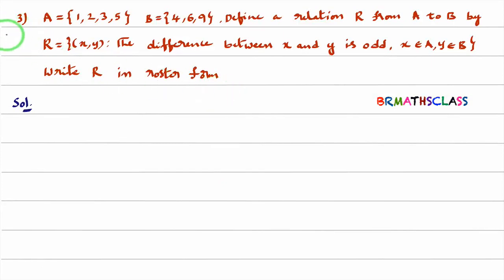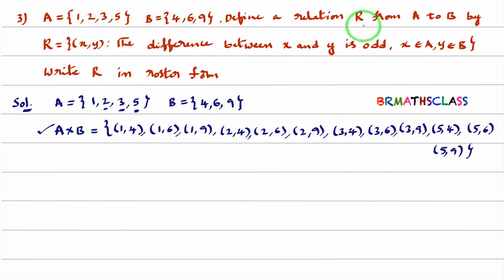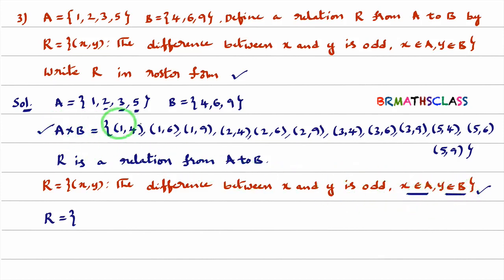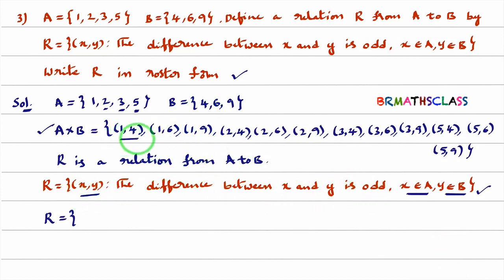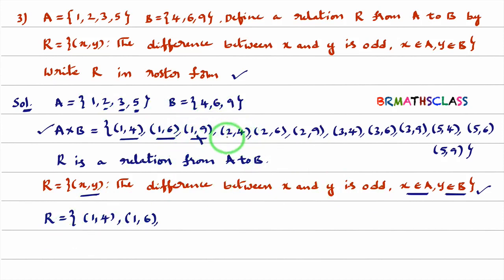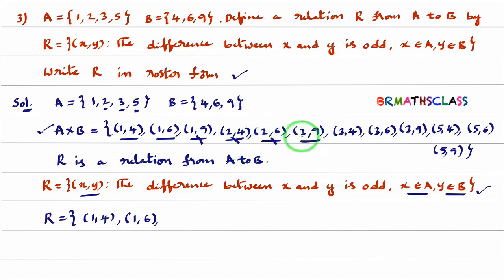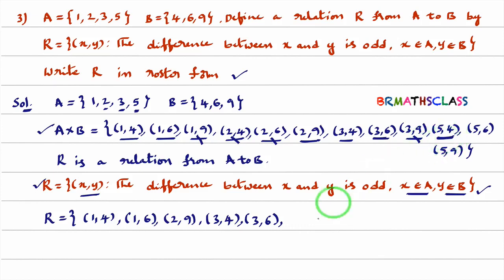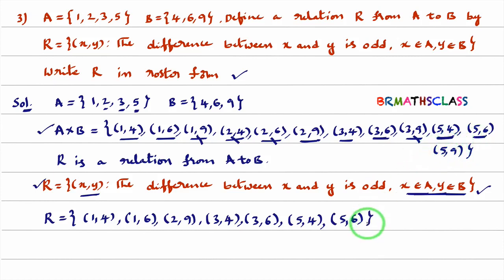HOW TO FIND DOMAIN CODOMAIN AND RANGE OF A RELATION